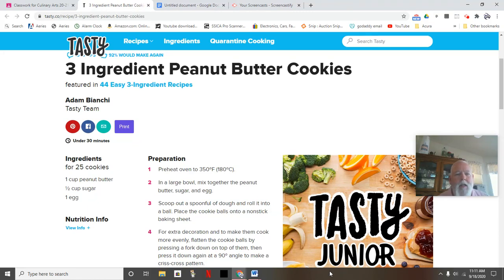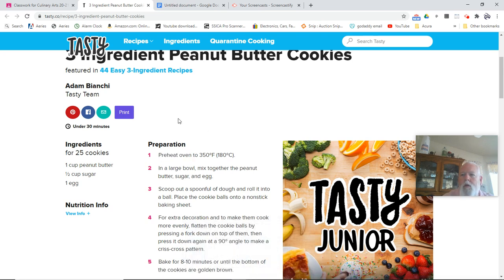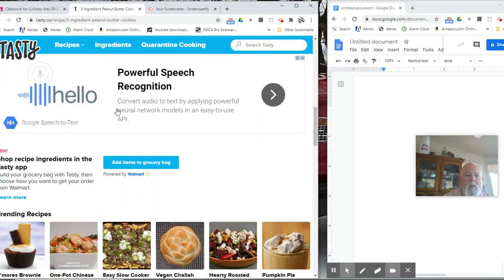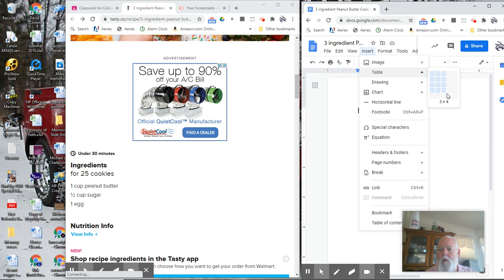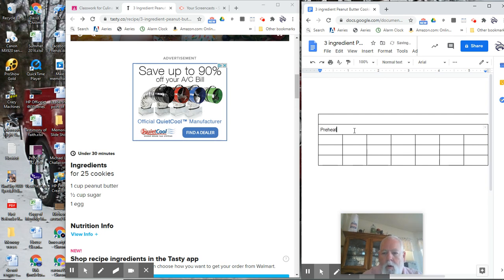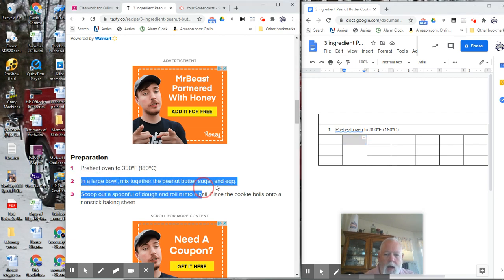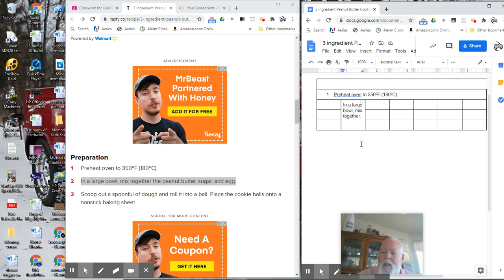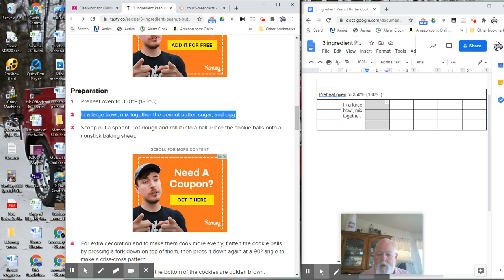3 Ingredient Peanut Butter Cookies Recipe Conversion